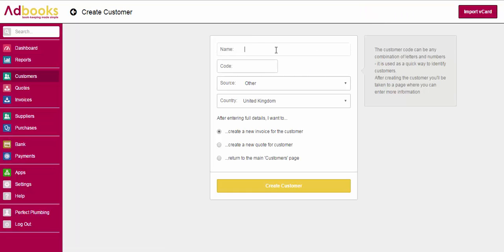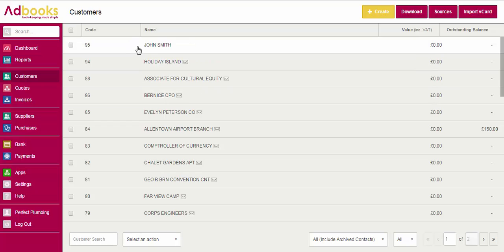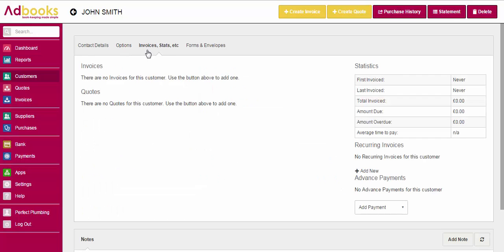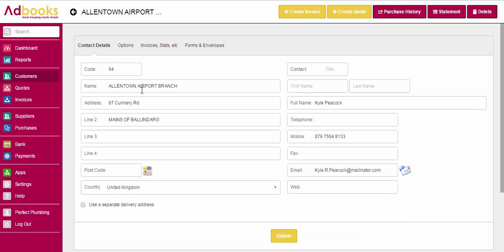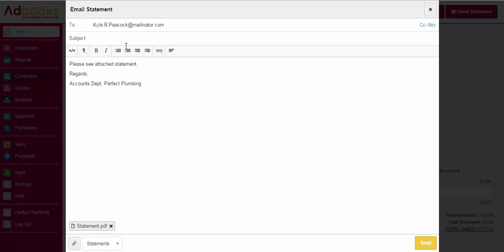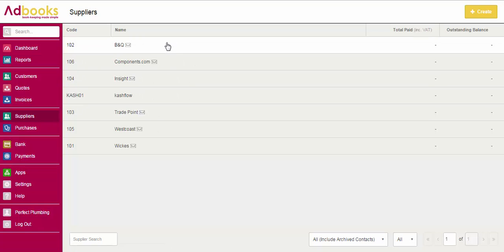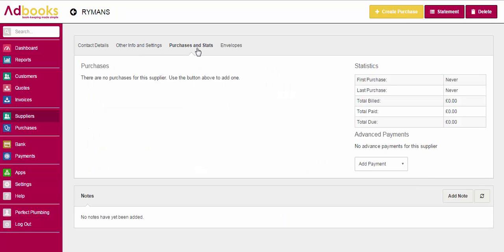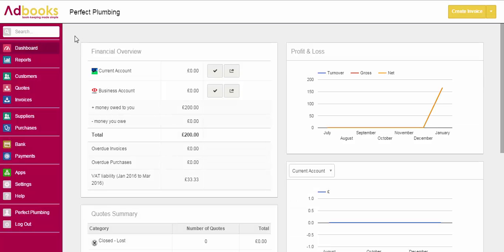Adbooks Managing Customers and Suppliers